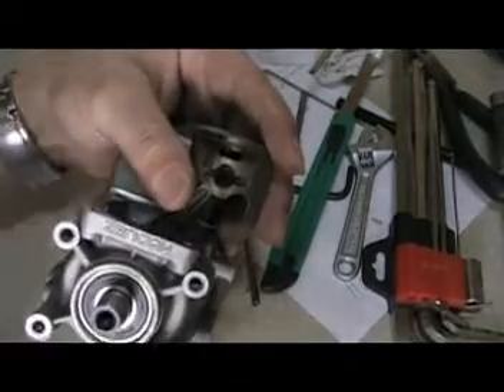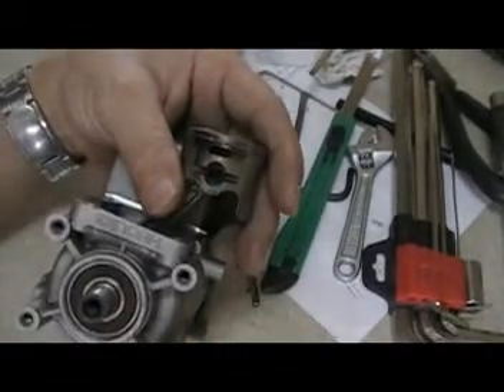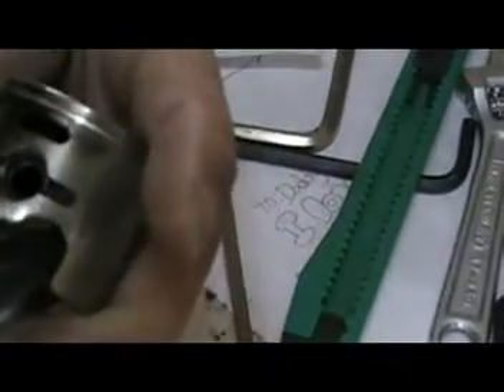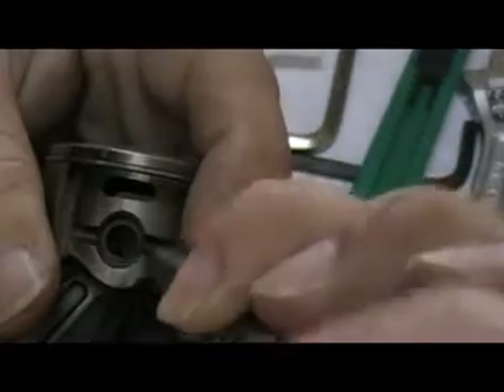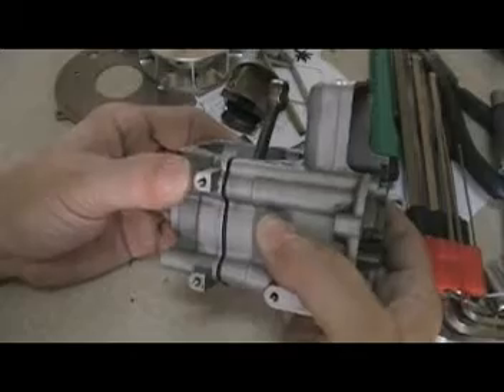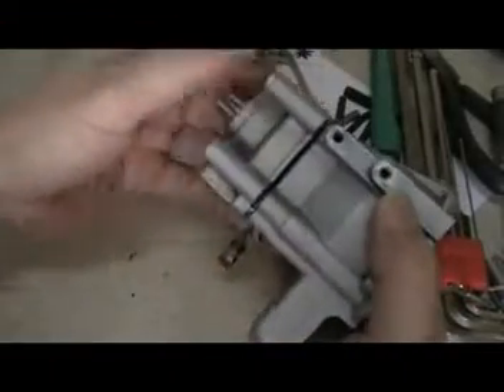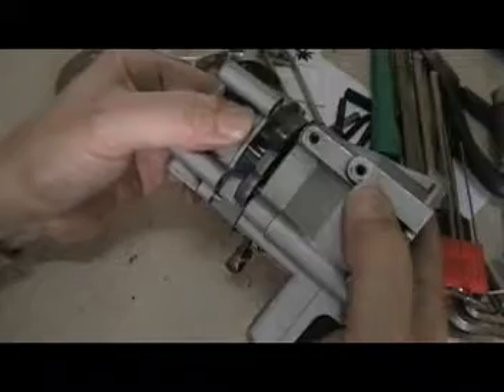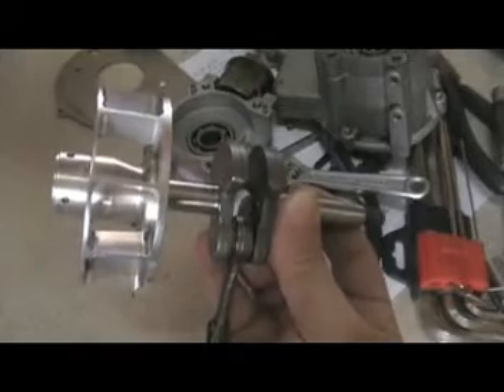Piston and Crankshaft removal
Piston and Crankshaft removal of Zenoah Engine